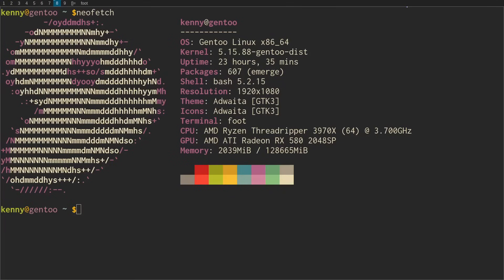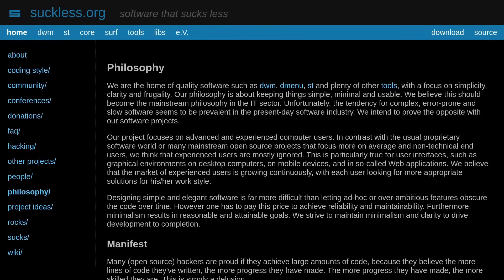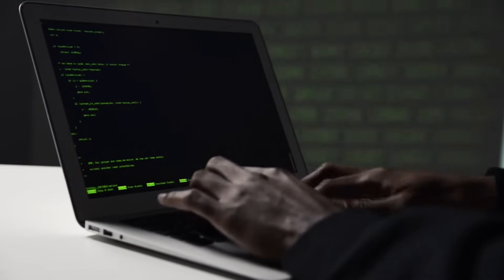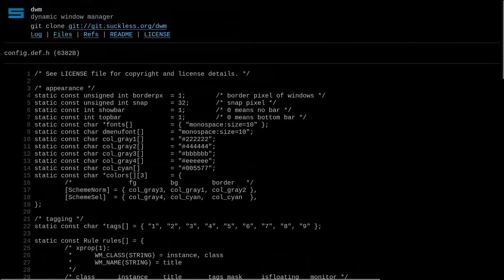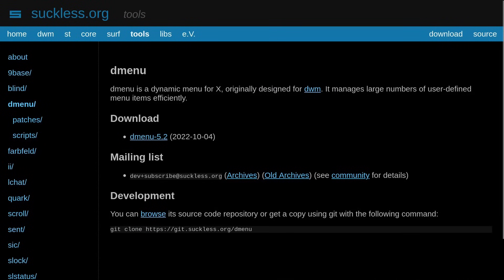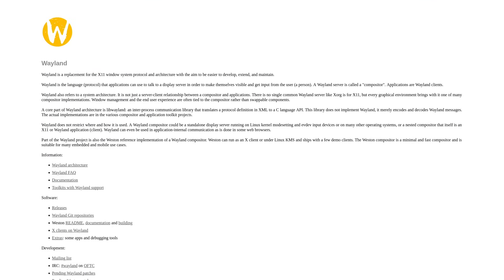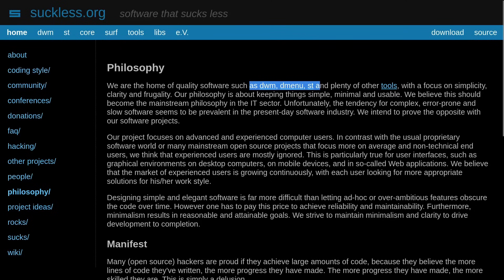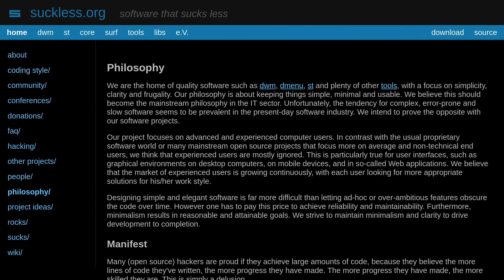The New Redpill for Desktop Minimalism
In this video I discuss Wayland, and  the role it will play and the minimalist display server for desktop Linux.

Monero
45F2bNHVcRzXVBsvZ5giyvKGAgm6LFhMsjUUVPTEtdgJJ5SNyxzSNUmFSBR5qCCWLpjiUjYMkmZoX9b3cChNjvxR7kvh436

Bitcoin
3MMKHXPQrGHEsmdHaAGD59FWhKFGeUsAxV

Ethereum
0xeA4DA3F9BAb091Eb86921CA6E41712438f4E5079

Litecoin
MBfrxLJMuw26hbVi2MjCVDFkkExz8rYvUF

Dash
Xh9PXPEy5RoLJgFDGYCDjrbXdjshMaYerz

Zcash
t1aWtU5SBpxuUWBSwDKy4gTkT2T1ZwtFvrr

Chainlink
0x0f7f21D267d2C9dbae17fd8c20012eFEA3678F14

Bitcoin Cash
qz2st00dtu9e79zrq5wshsgaxsjw299n7c69th8ryp

Etherum Classic
0xeA641e59913960f578ad39A6B4d02051A5556BfC

USD Coin
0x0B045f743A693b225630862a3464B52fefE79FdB